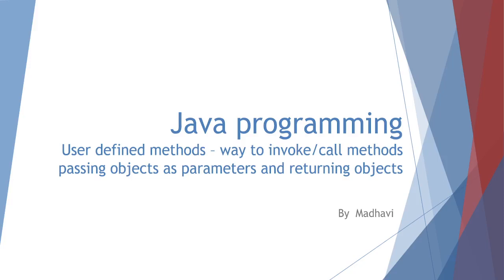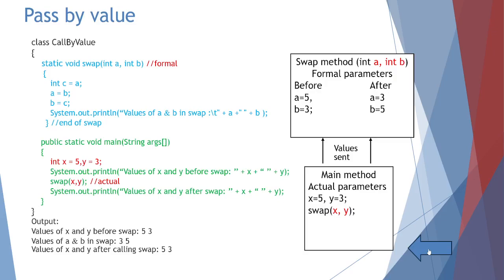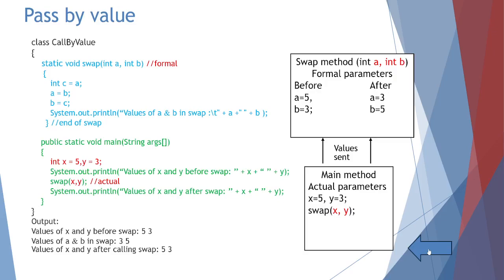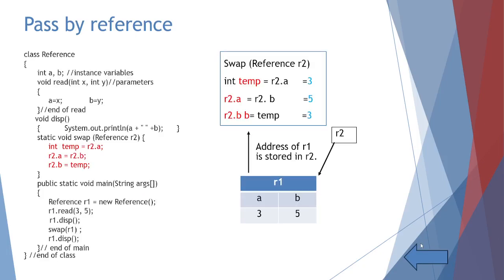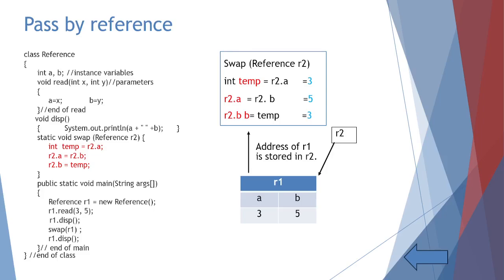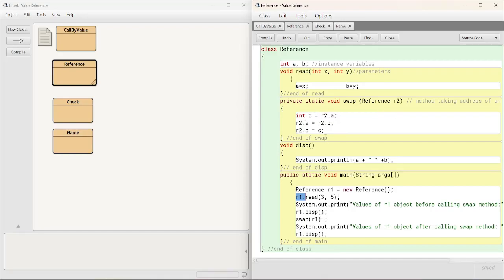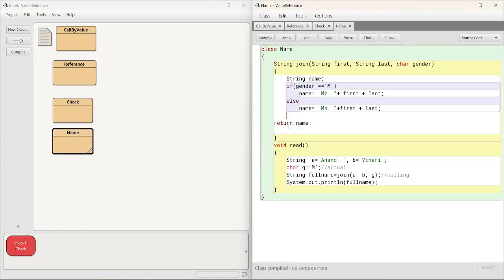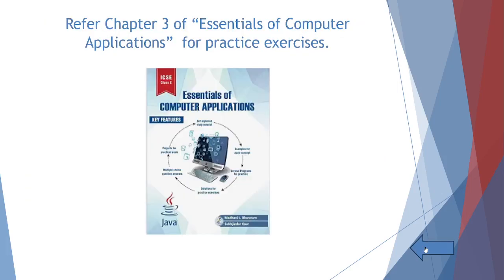Lesson 34 User-defined Methods - Part 4 Pass by Value and Pass by Reference - Methods with Objects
The concept Swapping the contents of two variables is discussed in two programs to explain call by value and call by reference. Immutable class String is explained with the help of two programs.

Link to the Book - Essentials of Computer Applications: